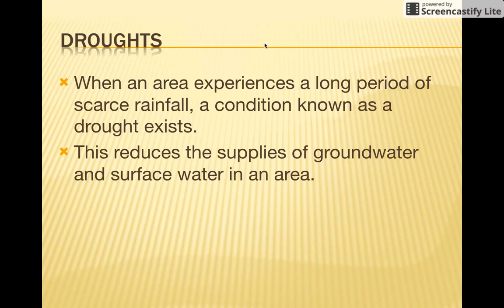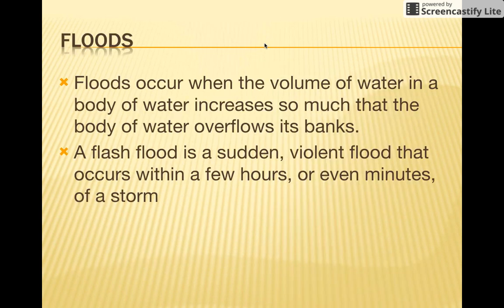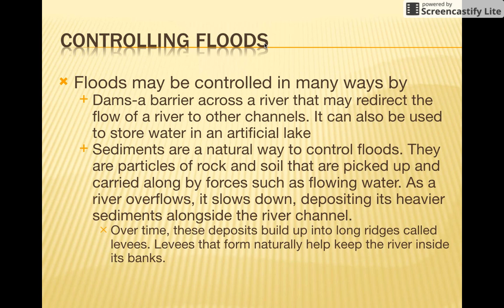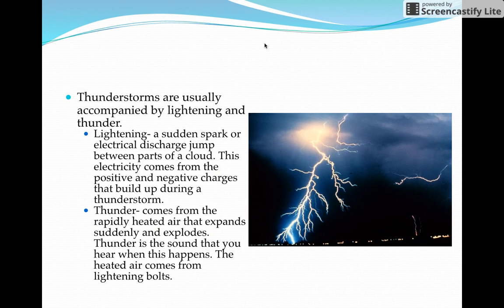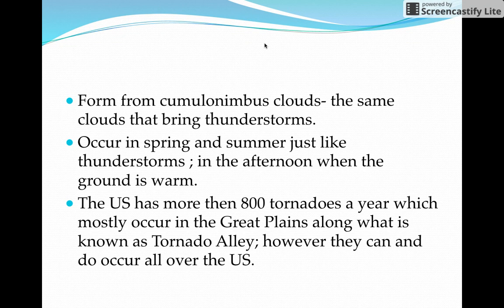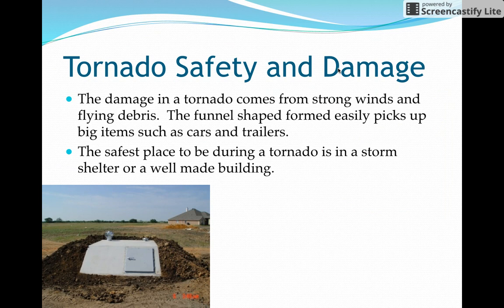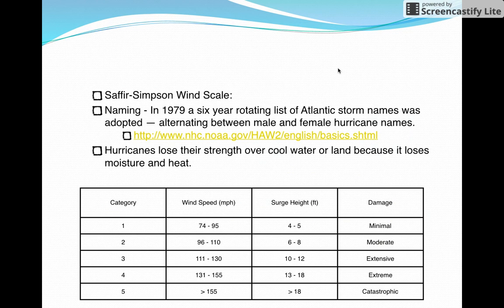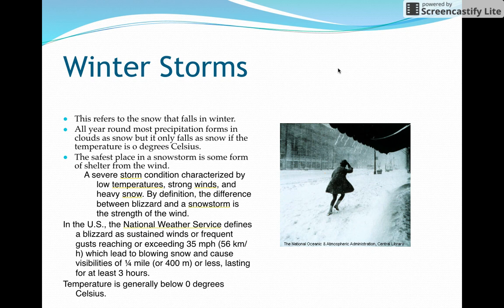Oct 22, 2017 3:39 PM